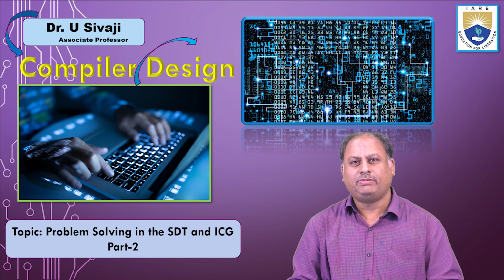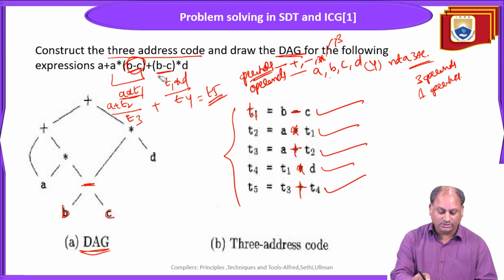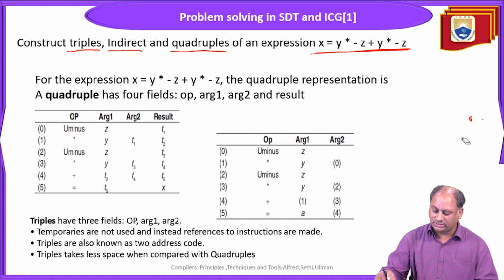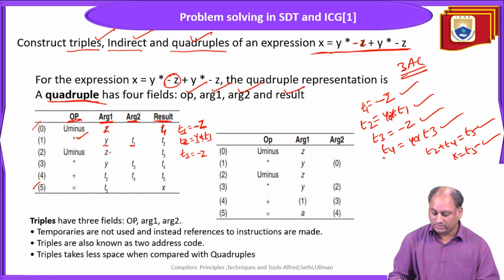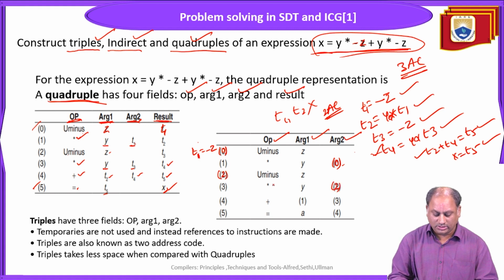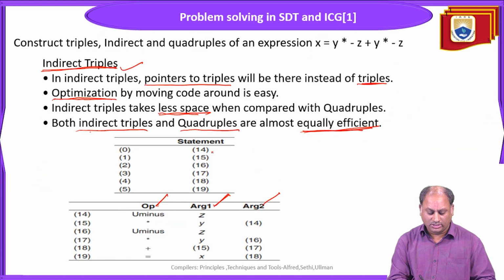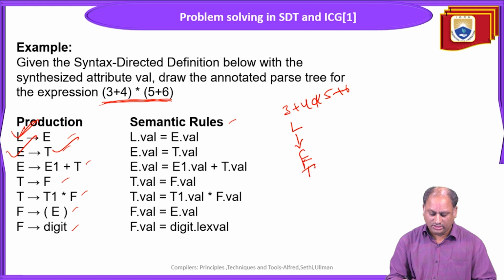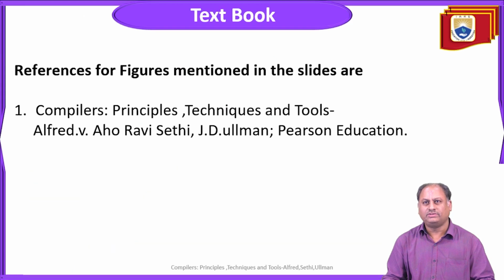Problem Solving in the SDT and ICG Part 2 by Dr. U Sivaji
Problem Solving in the SDT and ICG Part 2 by Dr. U Sivaji | IARE

Telangana, India.